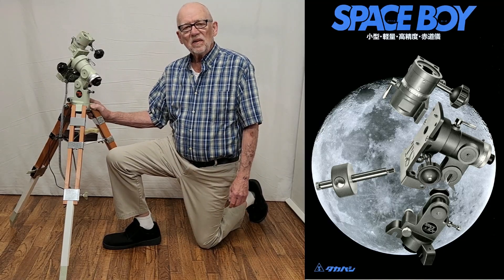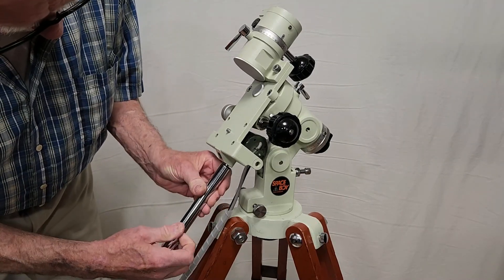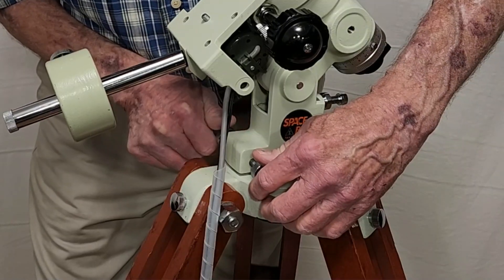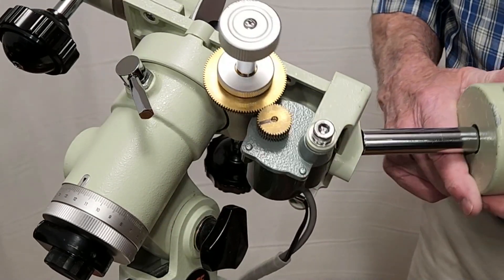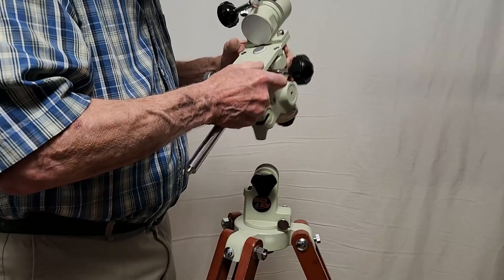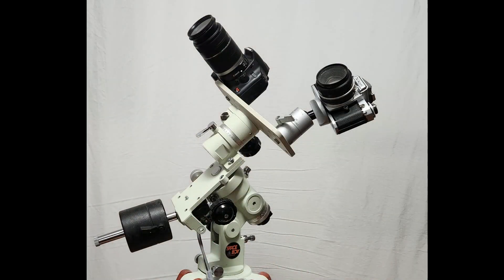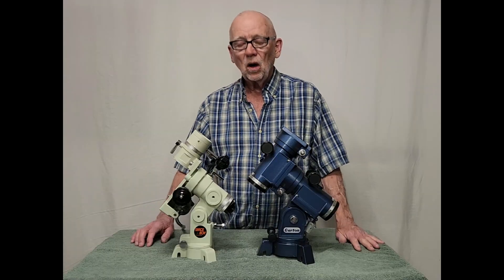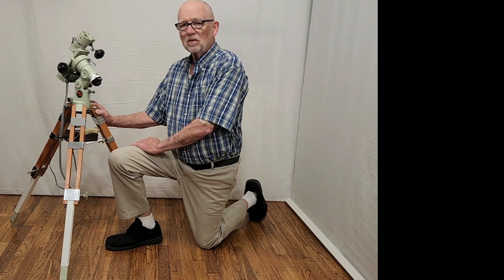Takahashi Space Boy Mount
This is a close look at the unusual Space Boy mount. This product was designed as a relatively light-weight travel mount that could easily be taken on an expedition to get away from city lights and do dark sky astrophotography. The modular nature of the mount adds incredible flexibility to use it in many ways. It can be broken down to smaller parts so the user only need to carry the components necessary for that particular trip. This was important since during the 1980’s many Japanese amateur astronomers did not have a car and had to travel by bus or train to get away from bright urban skies.